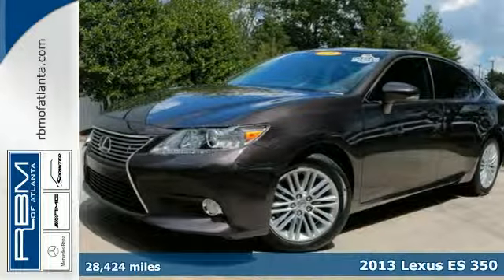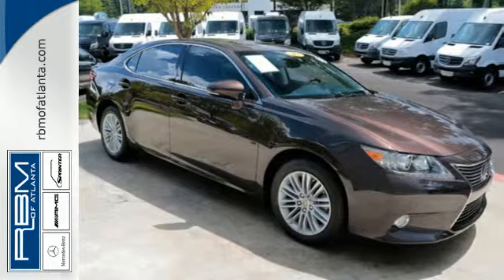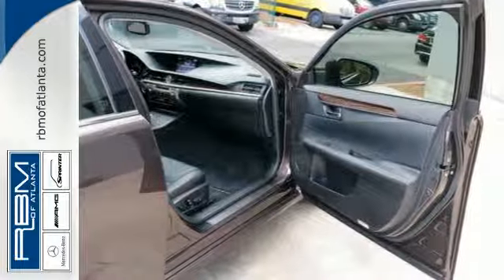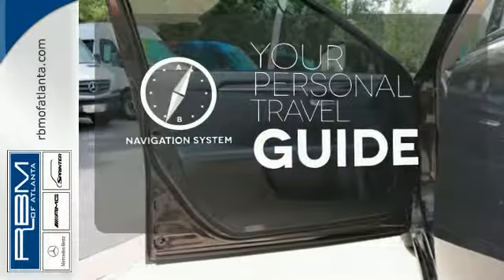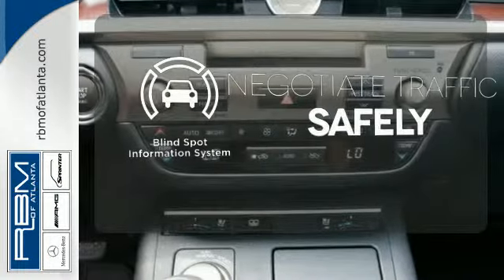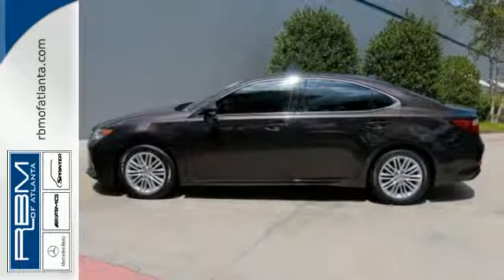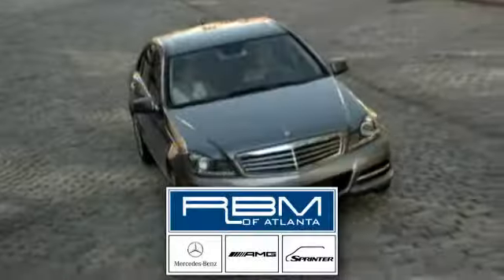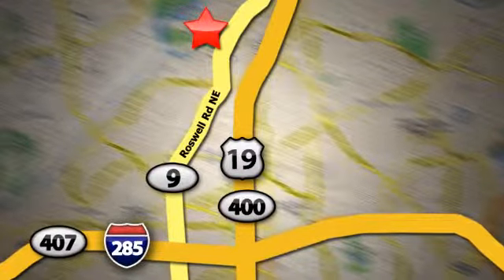2013 Lexus ES 350 Atlanta GA Marietta, GA U11826A - SOLD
Year: 2013
Make: Lexus
Model: ES 350
Trim: 4dr Sdn
Engine: 6 Cyl. 3.5L
Transmission: Automatic
Color: Fire Agate Pearl
Interior: Black
Mileage: 28424
Stock #: U11826A
VIN: JTHBK1GG5D2001889
JUST REDUCED! ONE OWNER, CLEAN CARFAX! INCLUDES NAVIGATION SYSTEM WITH VOICE RECOGNITION, BACKUP CAMERA, BLUETOOTH HANDS-FREE PHONE AND STREAMING AUDIO, HD RADIO WITH ITUNES TAGGING, LEXUS ENFORM 2.0 WITH SAFETY CONNECT, AUTOMATIC COLLISION NOTIFICATION, STOLEN VEHICLE LOCATION, EMERGENCY ASSIST BUTTON, ENHANCED ROADSIDE ASSISTANCE, SIRIUSXM SATELLITE RADIO, BLIND SPOT MONITOR WITH REAR CROSS TRAFFIC ALERT, LUXURY PACKAGE WITH LEATHER-TRIMMED SEATS, WOOD TRIM, POWER TILIT/TELESCOPIC STEERING WHEEL, POWER DRIVER SEAT WITH MEMORY, CLIMATE CONTROLLED SEATS, WOOD & LEATHER-TRIMMED STEERING WHEEL, PARK ASSIST, WOOD AND LEATHER-TRIMMED STEERING WHEEL, CARGO NET, TRUNK MAT, WHEEL LOCKS, SMARTACCESS KEY, POWER SUNROOF, SPORT AND ECO DRIVING MODES, POWER PASSENGER SEAT, AND REAR BUMPER APPLIQUE.

Address:
7640 Roswell Rd